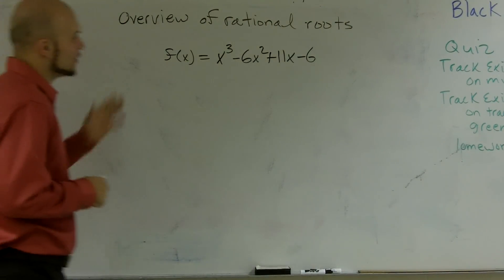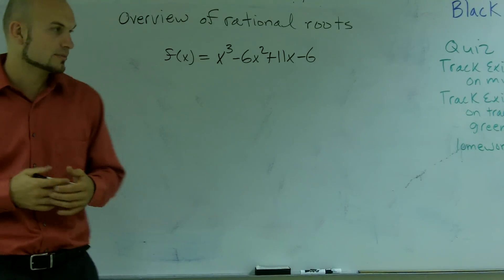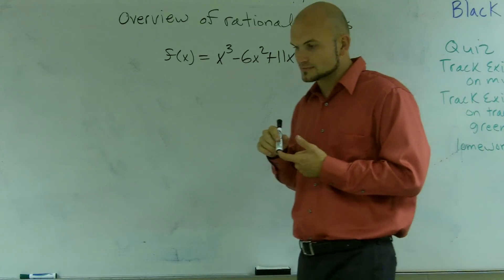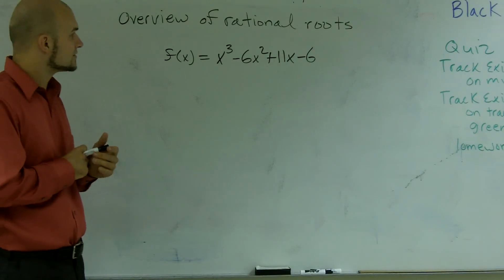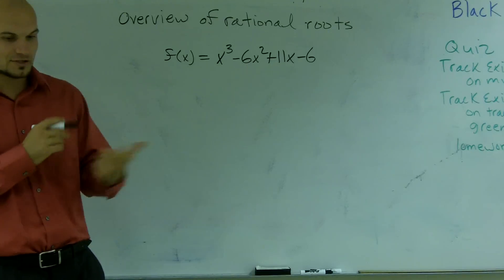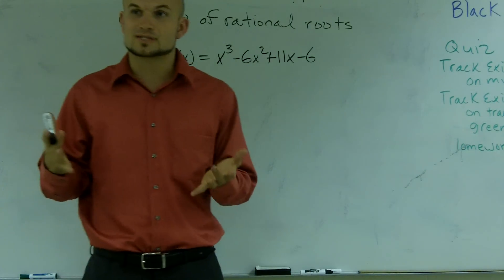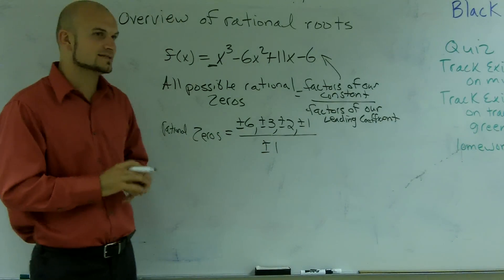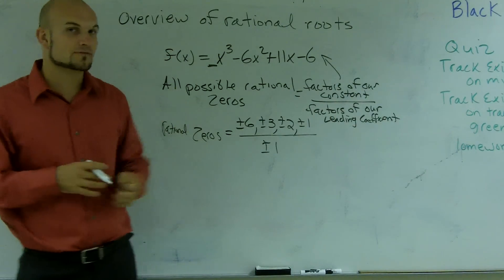Overview of rational Zeros of a polynomial- Online Math Tutor